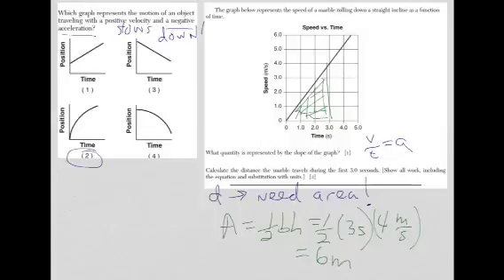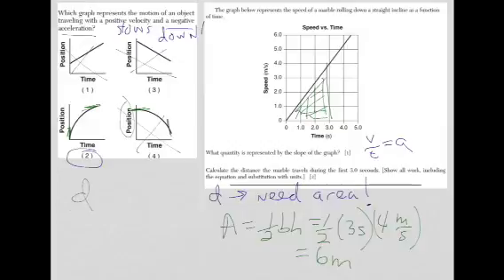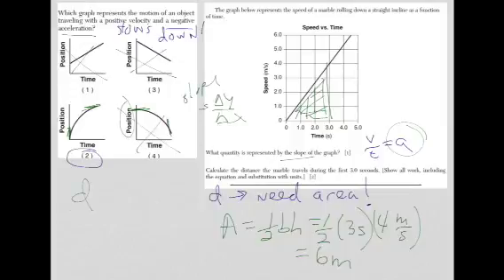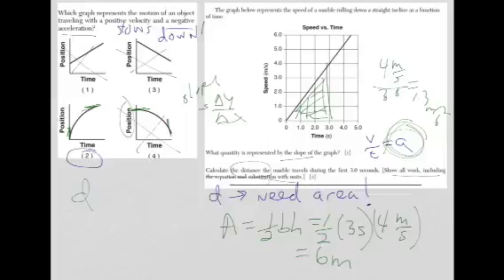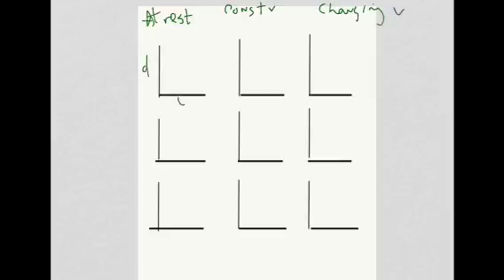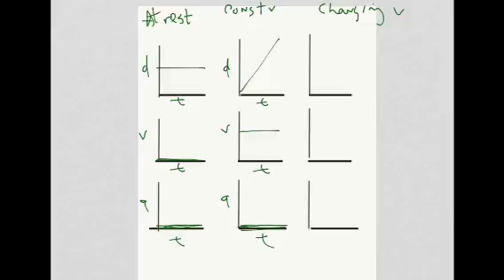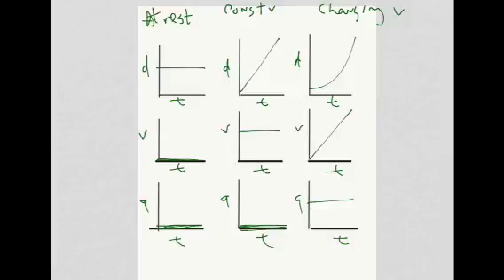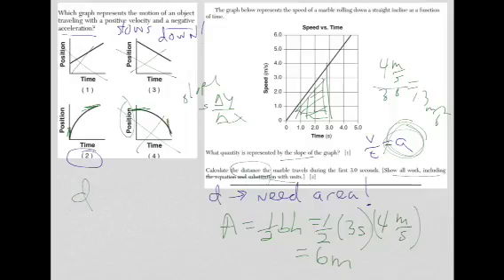Graphical Motion Regents Physics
Get ready for graphical motion questions on the NYS physics regents exam.  You must be able to interpret the motion of an object by looking at the d vs t, v vs t and/or a vs t graphs.  In addition sometime you must also do calculations with the graphs such as slopes and area under the curve.